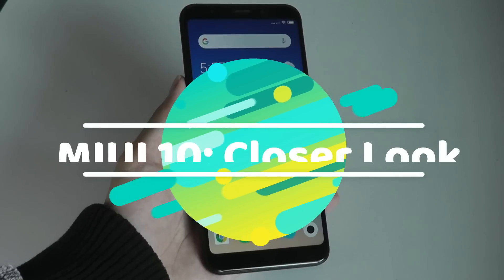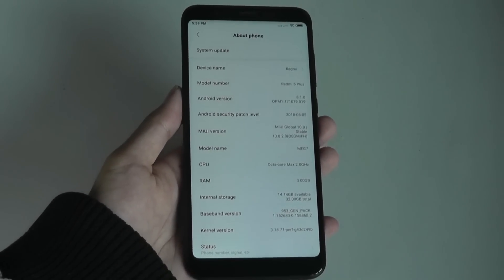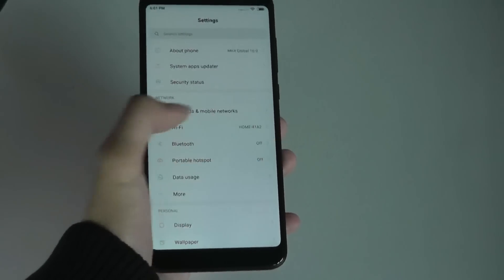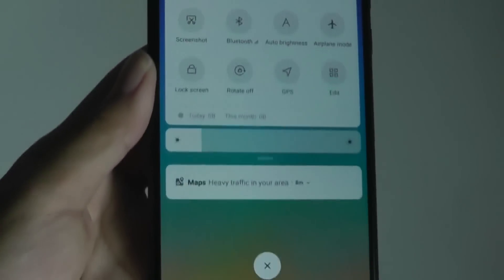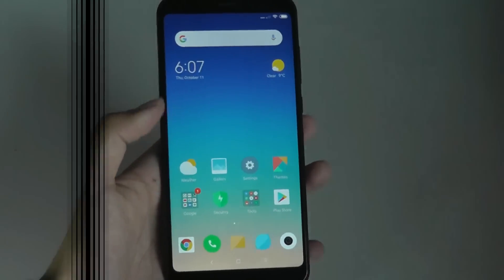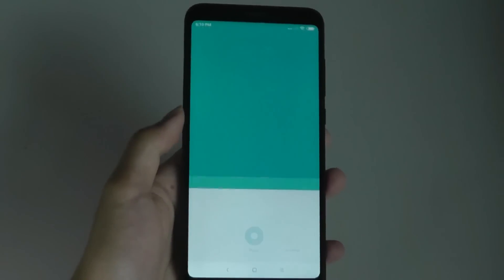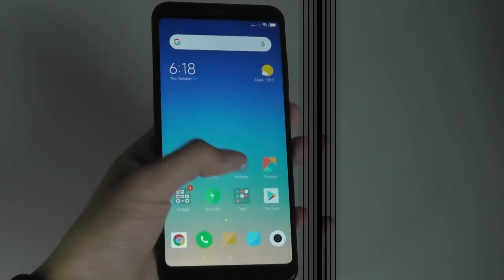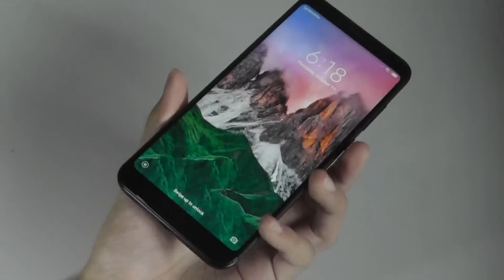MIUI 10: Closer Look, New Features + Tips & Tricks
Closer look @ what's new in Xiaomi's MIUI 10

Details:
The best full screen experience
In MIUI 10, we removed all elements that could break the visual integrity of a full screen device.
There's no segmentation brought about by divisions and conflicting colors here, everything important is presented in the form of neat cards with rounded corners which rhyme with hardware elements.

Full screen gestures
A better and more intuitive way to interact with a full screen devices

Notification shade is built for content
We removed all unnecessary UI elements and visual clutter from the Notification shade to let the content take the front stage.

Recent Apps fit the screen perfectly
In MIUI 10, we handle Recents in a completely new way. Optimized for 18:9 screens, Recents feel much more straightforward and intuitive now.

Nature sounds
Few people think of sound as the key element of UI design. Can sound be so good that you'll prefer to hear it again after having used your phone in Silent mode for ages?

Apps launch faster
In MIUI 10, you'll probably spend zero seconds waiting for the app to load in most cases and go directly to the start page after tapping the icon without having to look at the loading progress bar. This works as fine with third party apps as it does with system apps.

AI Portrait mode
Using Portrait mode doesn't require a dual camera device now. Most single camera phone users will be able to blur the background on their photos after they upgrade to MIUI 10.

MIUI 10 Global Stable ROM has been formally released!
It will be available for all Xiaomi handsets before December 2018.